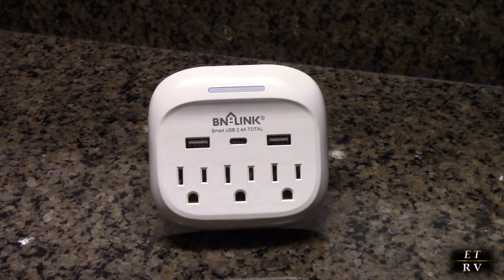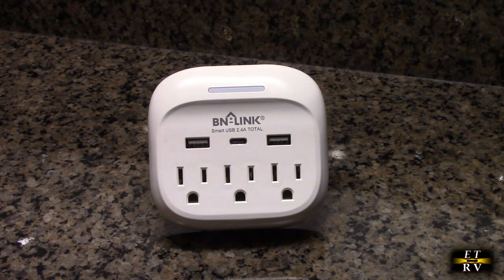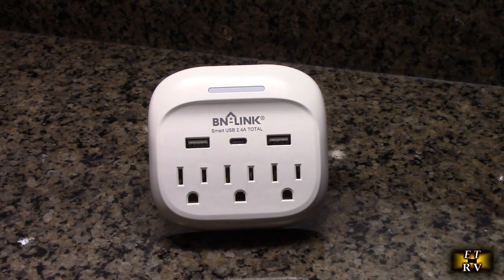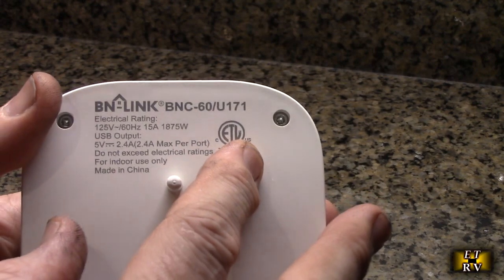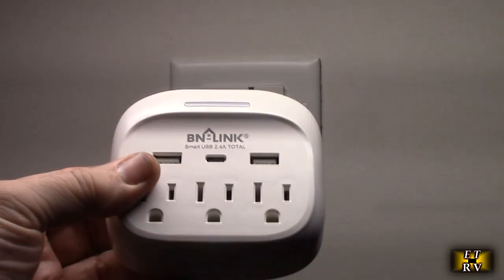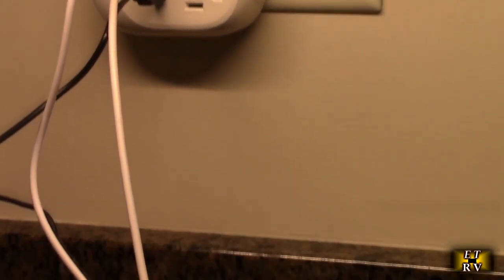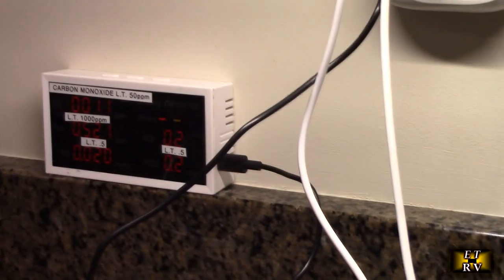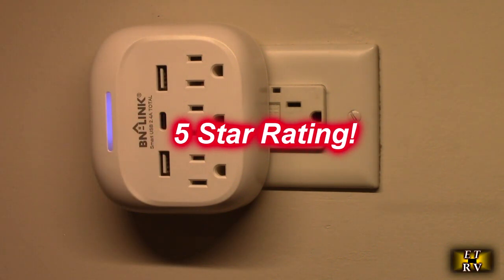Test of BN-LINK Brand Multi Plug Outlet Extender with 3 AC Outlets and 3 USB Ports (1 USB C)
ORDER BN-LINK Brand Multi Plug Outlet Extender with 3 AC Outlets and 3 USB Ports (1 USB C) on Amazon

 Gets excellent customer ratings!  12-month warranty!  ETL Listed! Fire-resistant ABS shell!

      3 AC outlet adapter (15A/125V/1875W) and 3 USB charging ports (1 USB C, total output DC 5V/2.4A). The grounded indicator light that assures your devices are secure.
    This wall outlet extender only weights 0.55 pounds but could power up to 6 units at the same time. Suitable for most devices and portable for travel. Compact design (3.94*3.62*1.10 Inch), easy to carry.
    It takes 2 hours to charge a 3000mAh phone for 5V/2.4A USB port, which saves up to 40% time than original 5V/1A USB port. USB A up to 2.4A/5V per port, USB C up to 2.4A/5V max. Total USB ports up to 2.4A/5V max.
    The white plastic post on the back increases the stability of the wall outlet, preventing the plug from falling. NOTE: For some outlets, the white plastic post can be cut off before use. Perfect for use in bedrooms, dorm rooms and kitchens.
    The fire-resistant ABS shell and high-quality components enhance both durability and safety. ETL Listed,